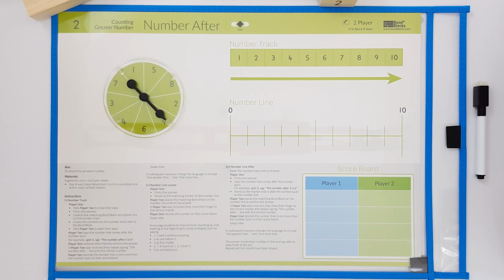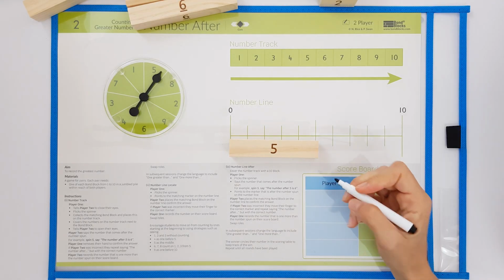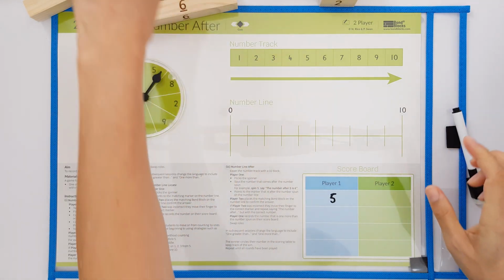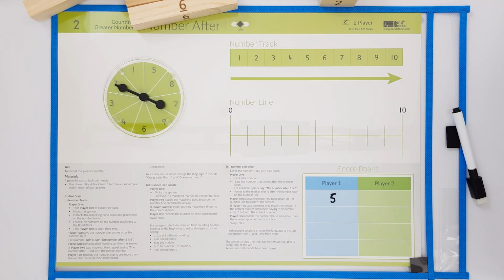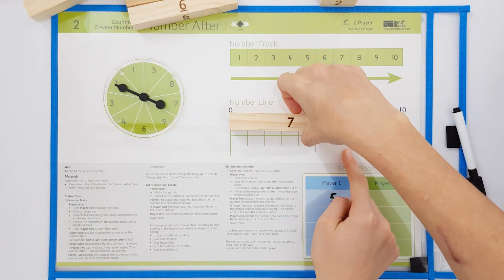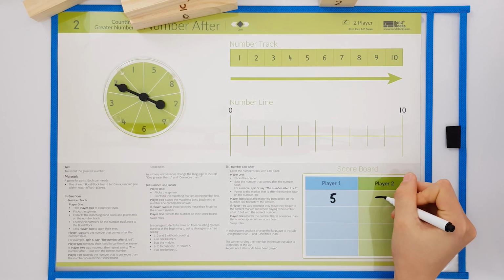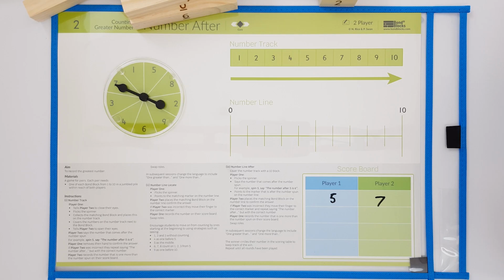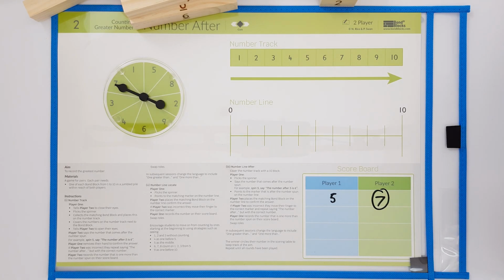2ii) Number After - Number Line Locate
Chapter 1) Counting

0:00 Math Concept
2:47 Instructions
3:12 Player One
3:45 Player Two